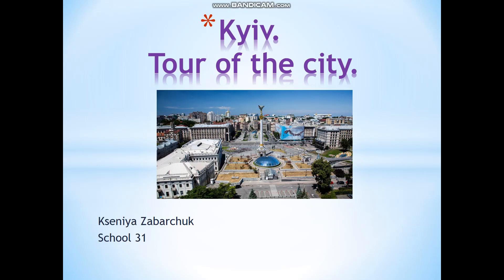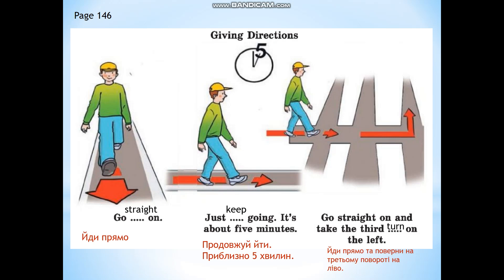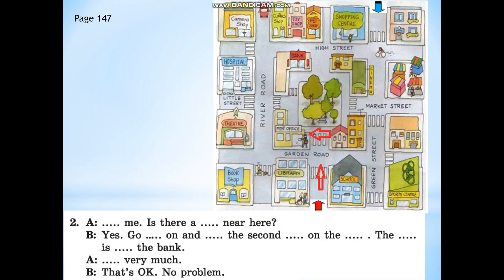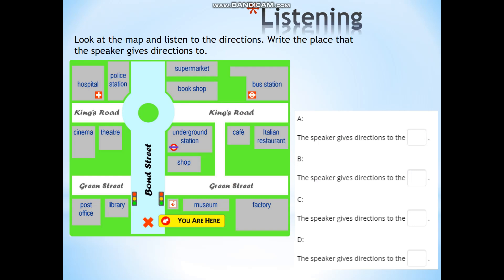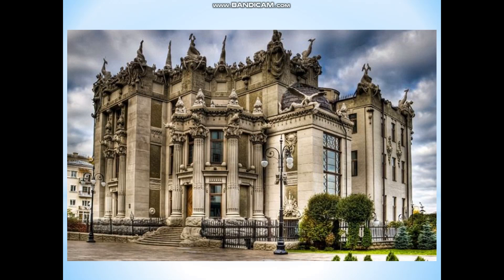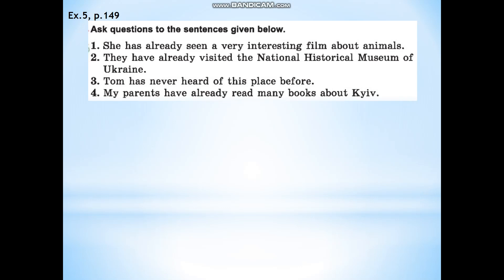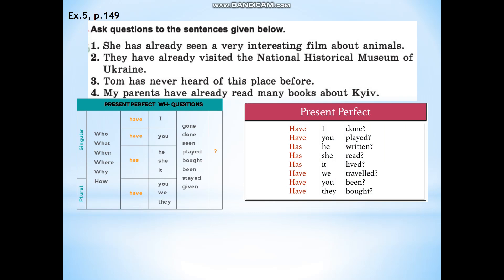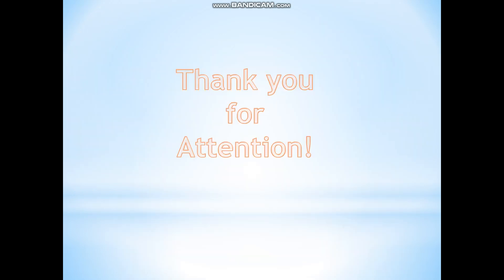Англійська мова 6 клас Урок № 53 Київ Екскурсія містом За підр А Несвіт Вчитель: Забарчук К.Г.